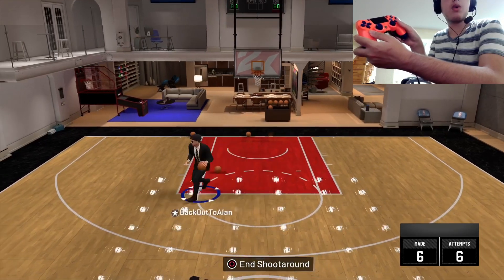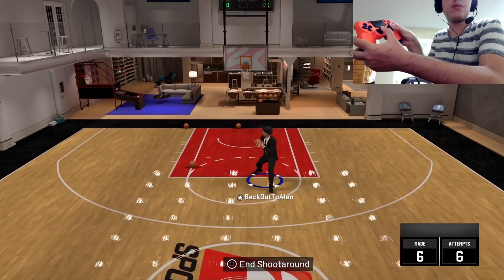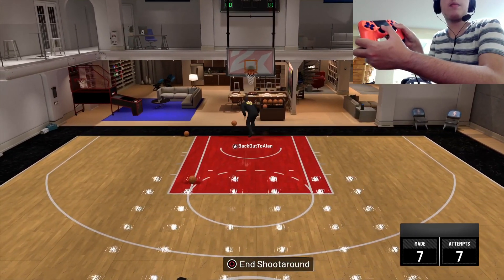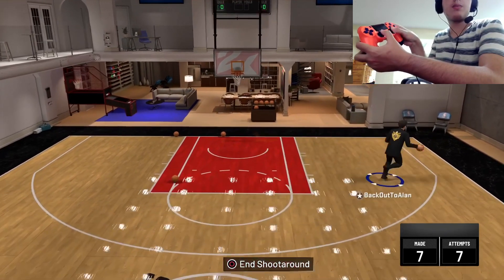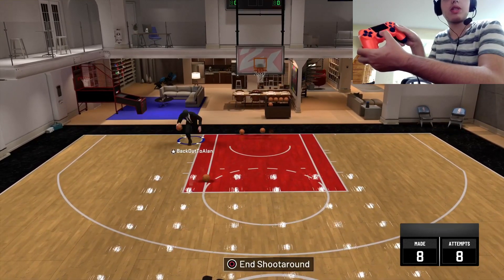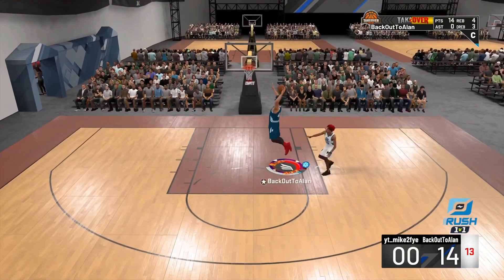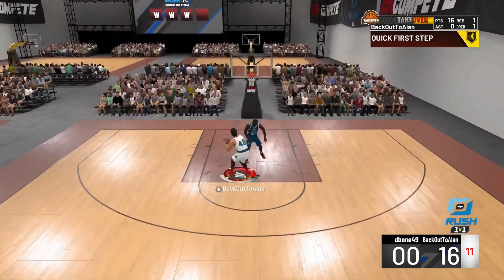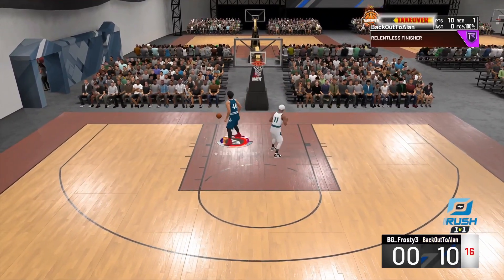Glitchy Overpowered Spin Dunk Tutorial